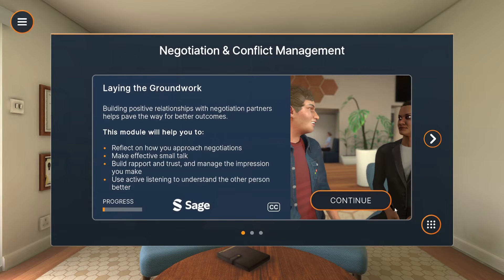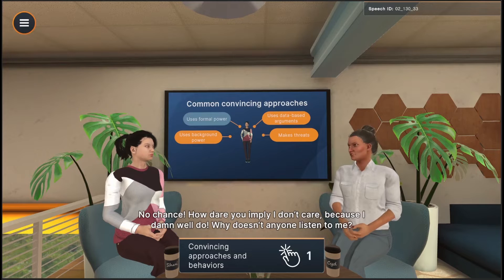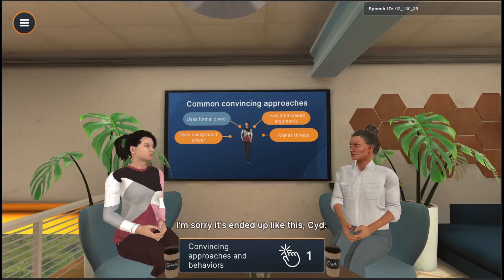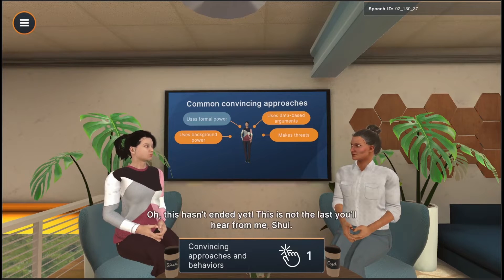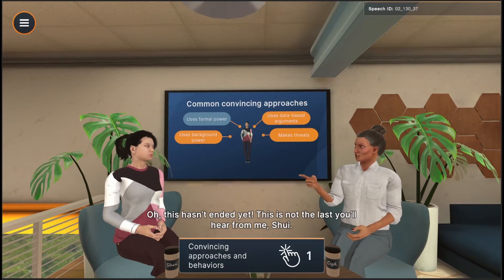Negotiation & Conflict Management Virtual Reality Experience Trailer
Hear from author Kevin Rockmann, co-creator of this experience, on how to integrate interactive technology in a course on negotiation or conflict management. Sage has partnered with Bodyswaps, a leading creator of virtual reality for education, to create this 3-module experiential learning experience for students to hone their skills and build confidence.